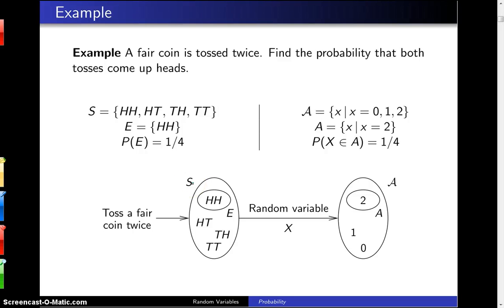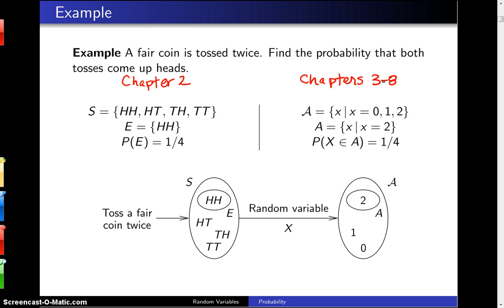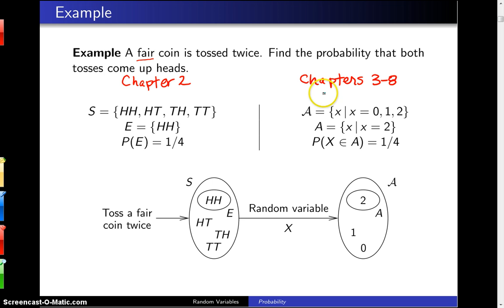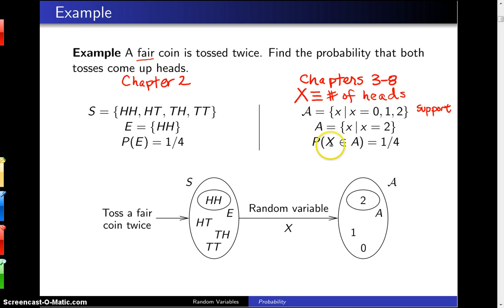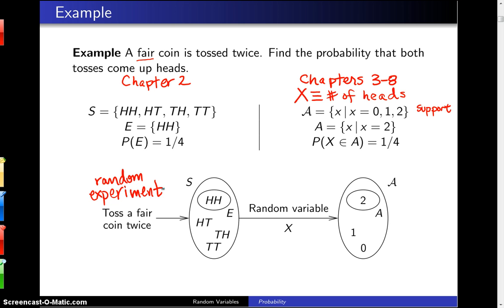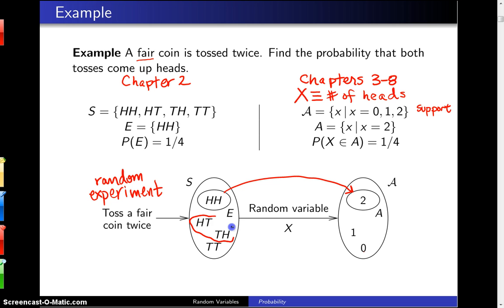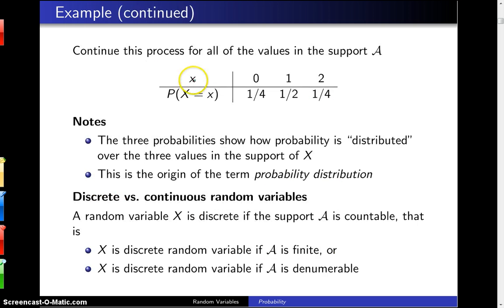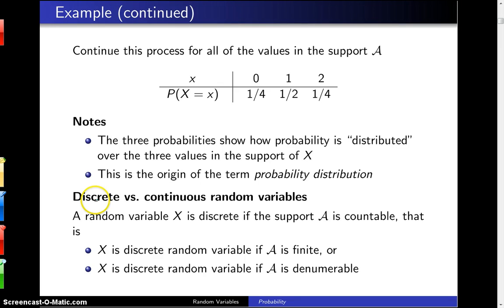Discrete random variables -- Example 1